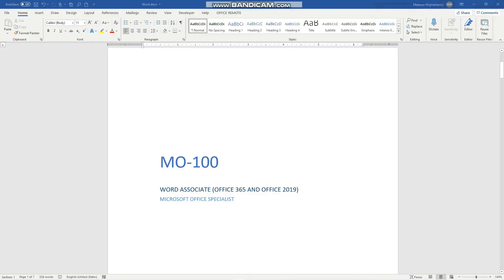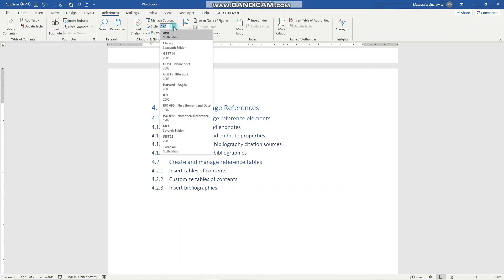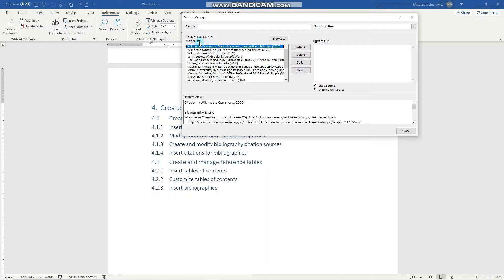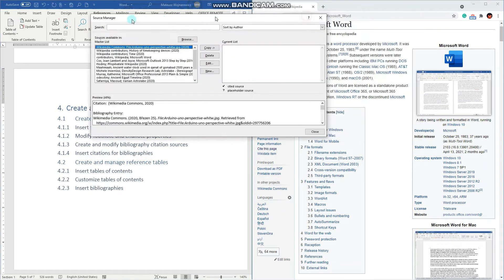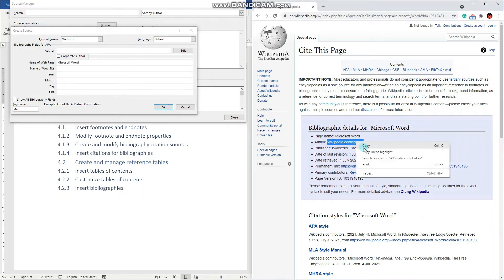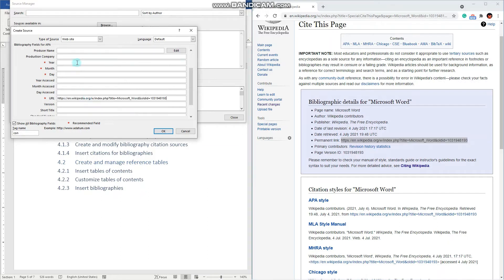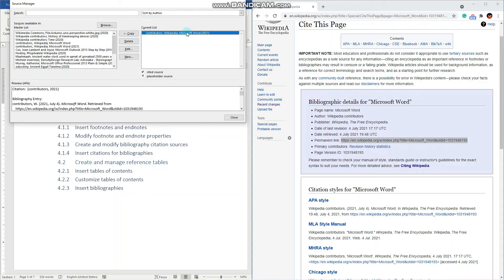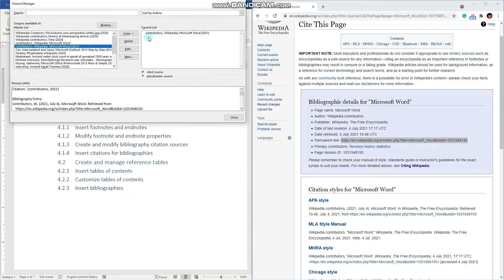#17 How to create bibliography citation sources in Word | MO-100 MOS Word Associate 2019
4.1.3 Create and modify bibliography citation sources
4.1.4 Insert citations for bibliographies
4.2.3 Insert bibliographies

0:00 Intro
0:20 Manage sources
1:40 Create a new source
3:50 Insert citations for a bibliography
4:30 Create a bibliography
4:50 Outro